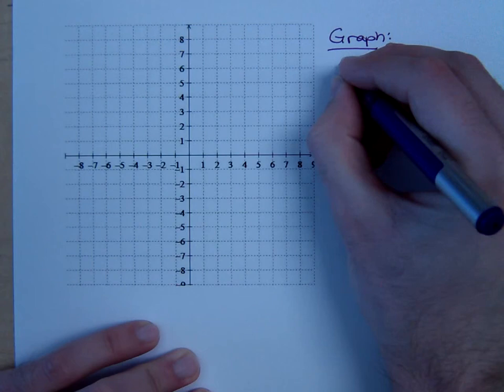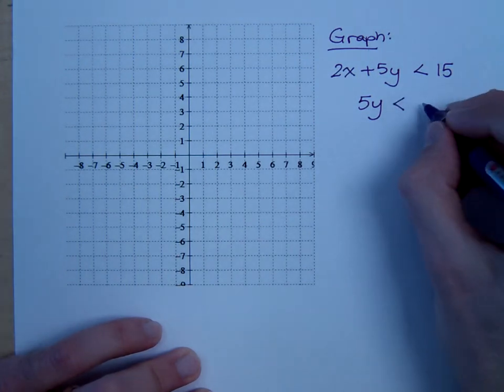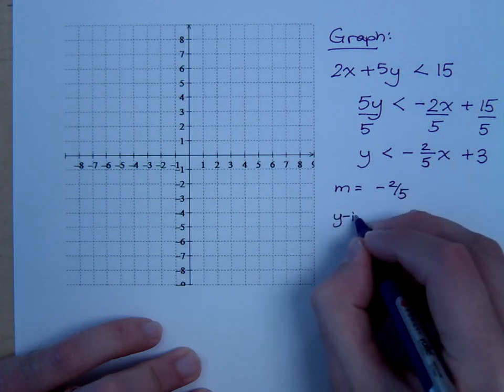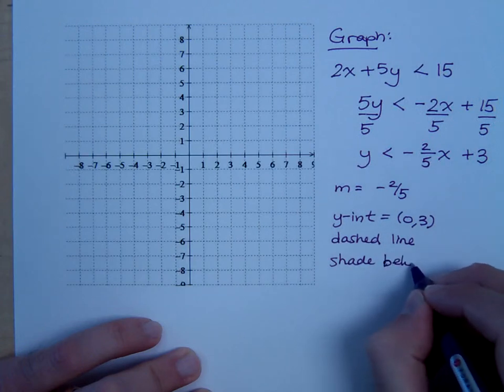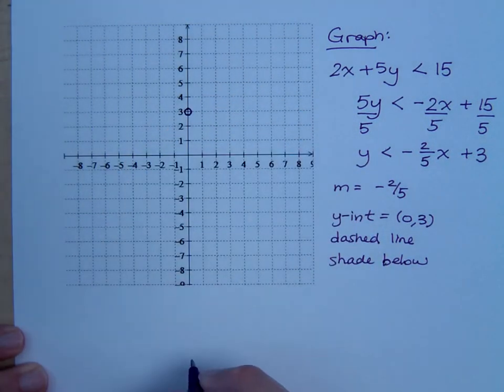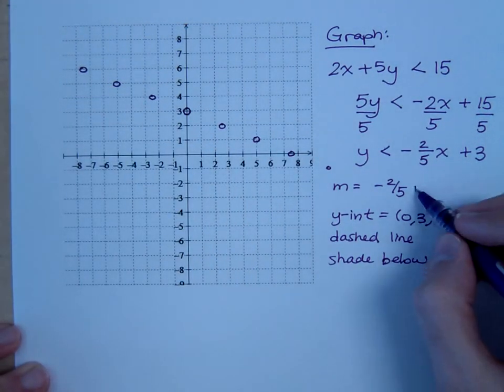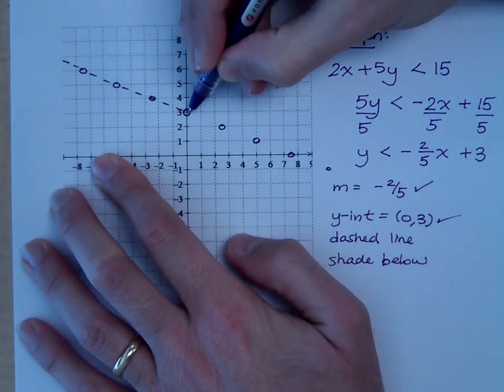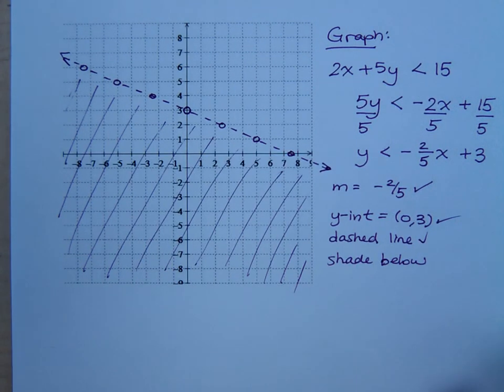intermediate algebra 58